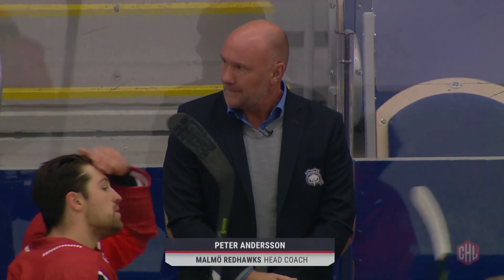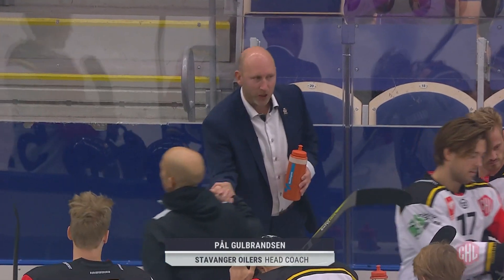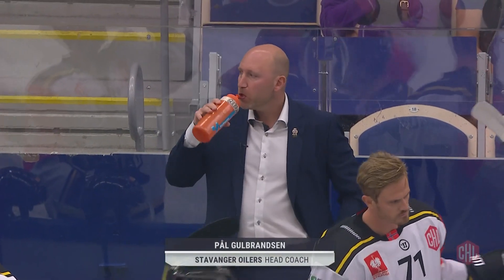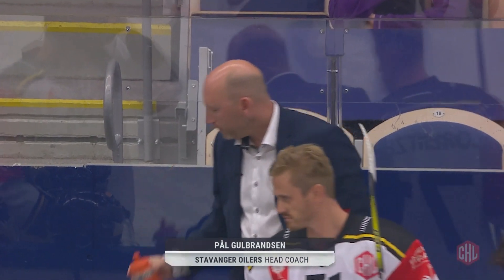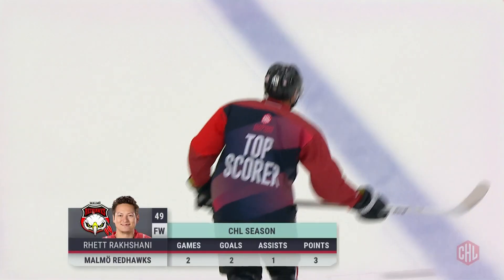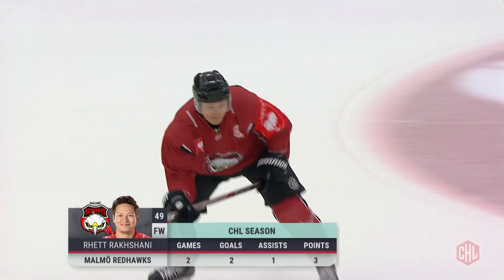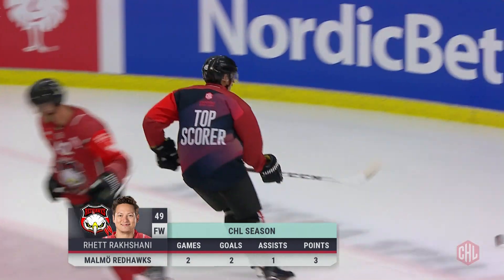Highlights: Malmö Redhawks vs. Stavanger Oilers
Champions Hockey League - Gameday 3 - Group B

The Champions Hockey League is the competition where the best teams of Europe come to play and compete to be European club champion. 32 teams from 13 countries participate in the 2017-18 season.